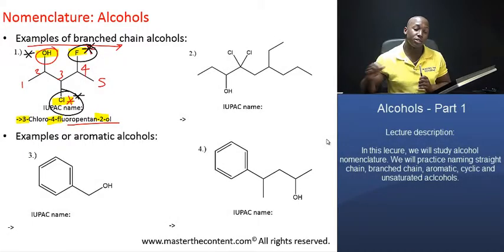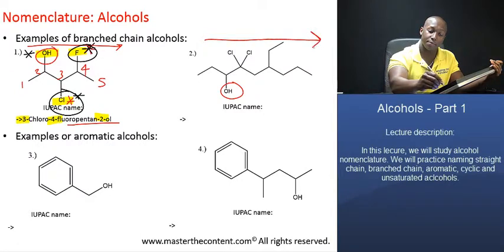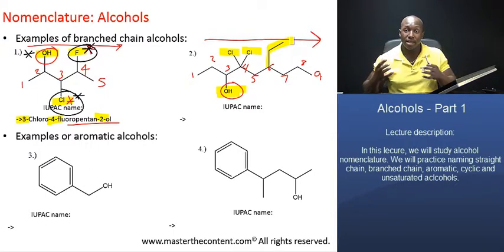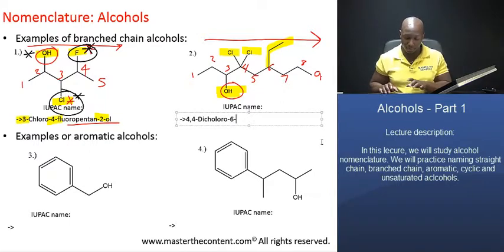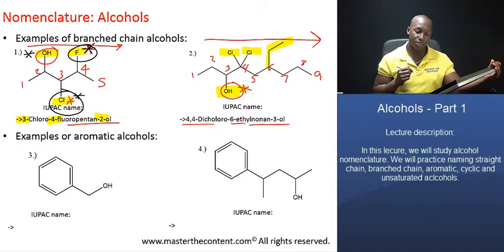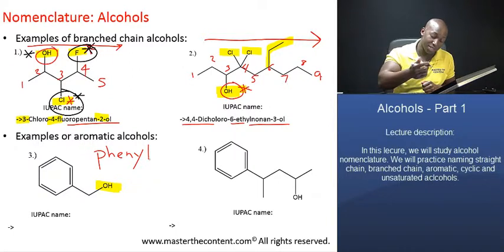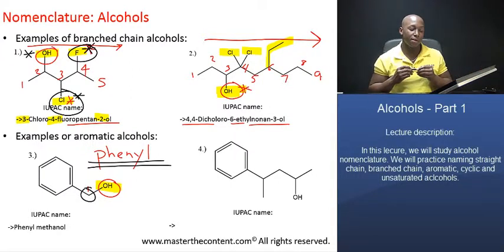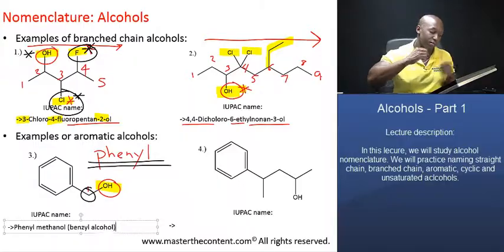DAT: Nomenclature - Alcohols Part 1A - Nomenclature (Aromatic alcohol)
► DAT| Survey of the Natural Sciences | Organic Chemistry | Nomenclature | Alcohols Part 1A

► Lecture Description:

- Topics include: Nomenclature of simple straight chain alcohols, branched chain alcohols, substituted, cyclic alcohols, aromatic alcohols and diols.